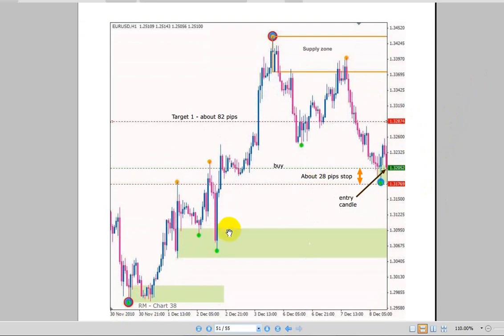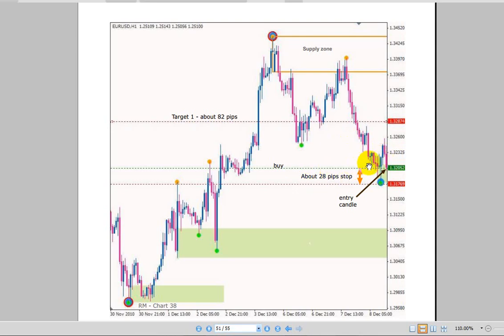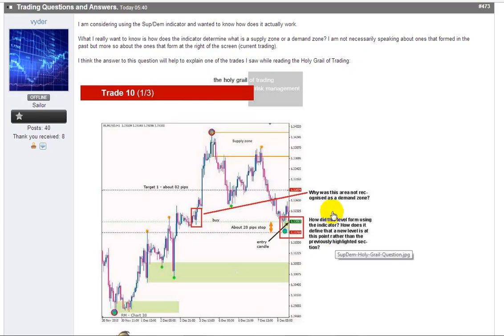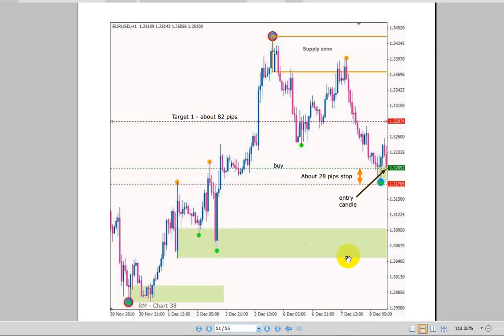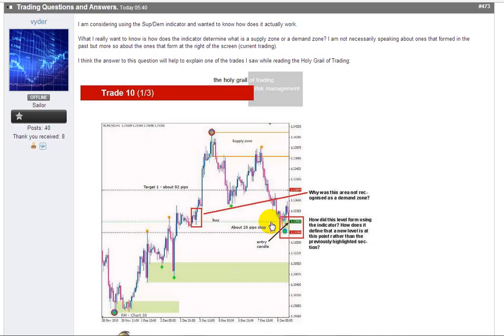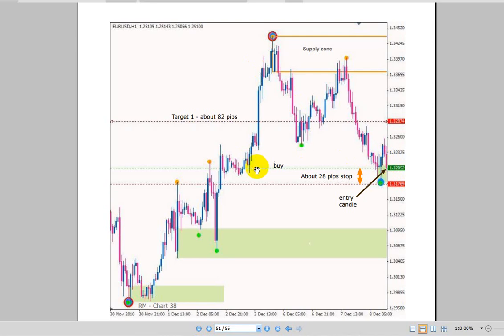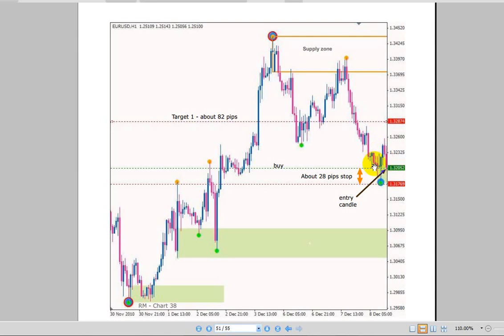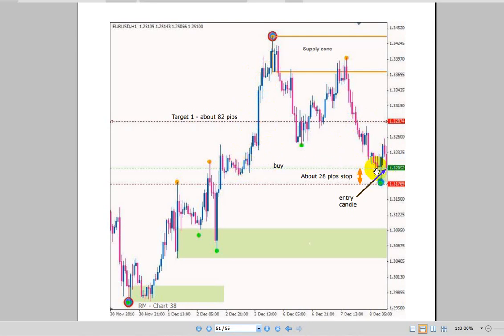Supply Demand Sup Dem Indicator Questions